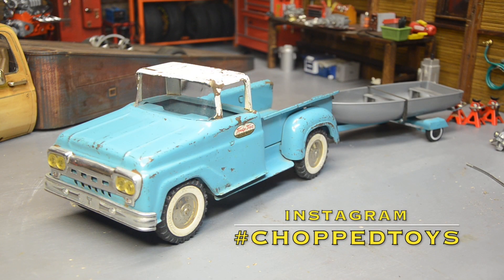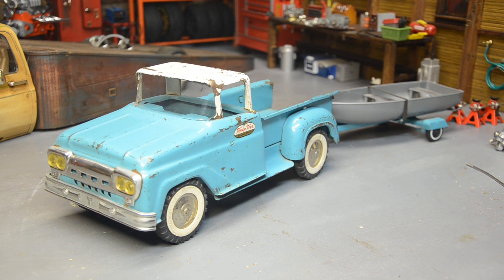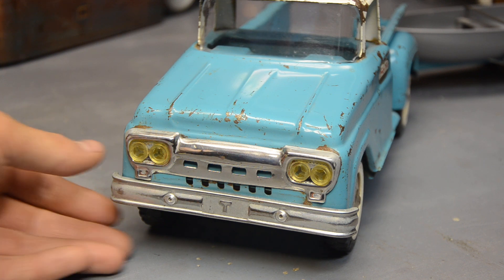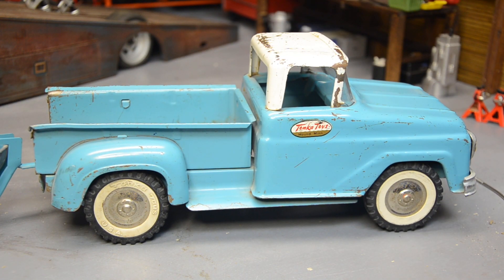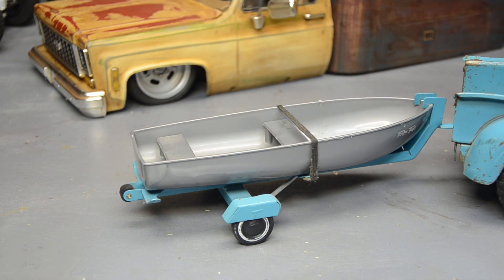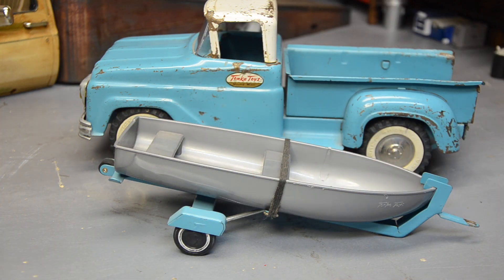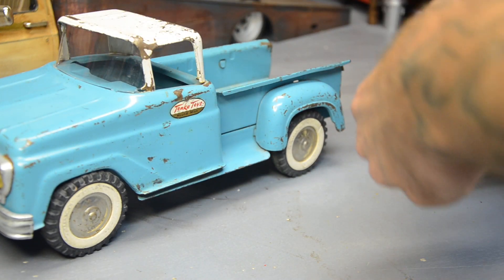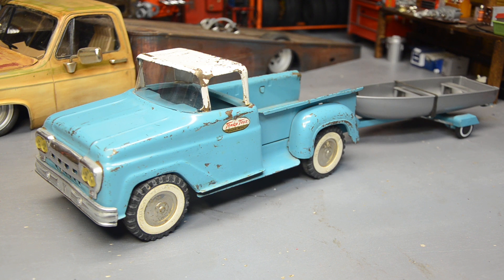Nice Original, 1961 Tonka Truck with Boat & Trailer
I will be adding things for this YouTube channel as well.  All proceeds go back into the channel! Part of the trailer sales set, this truck has a matching boat trailer.  Still searching for a motor for it.  Another good original vintage piece.